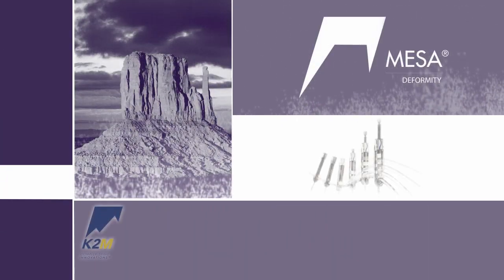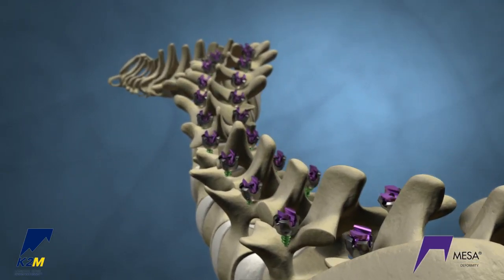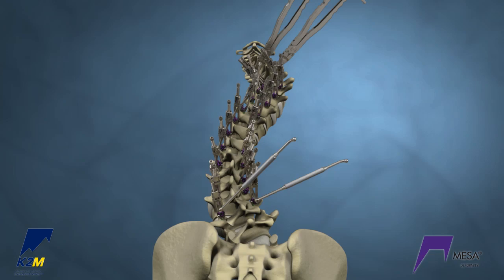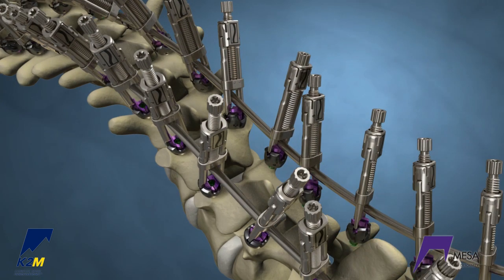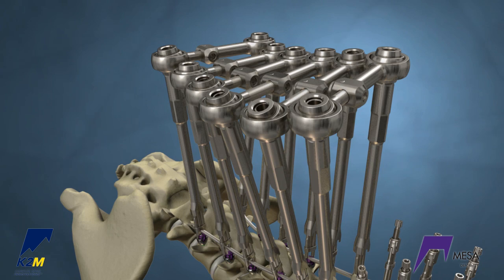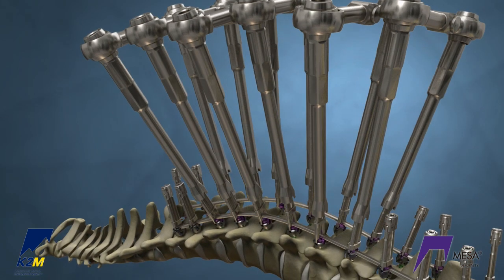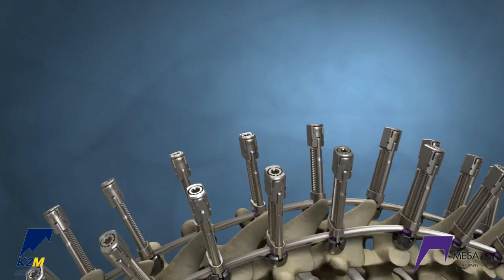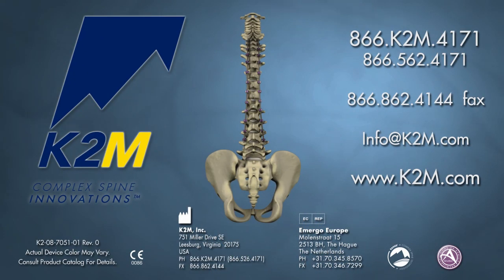MESARange_MOV_HD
K2M - Deformidad.